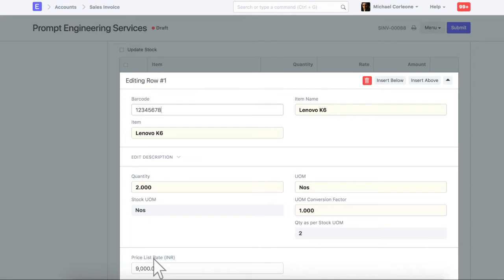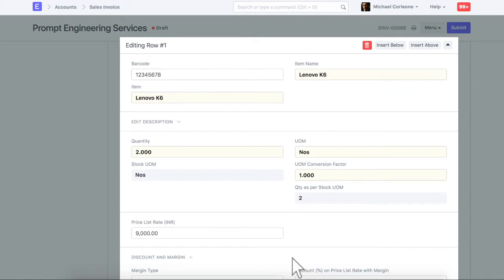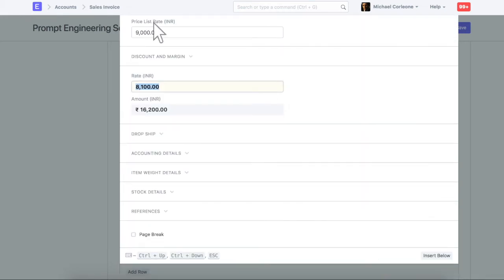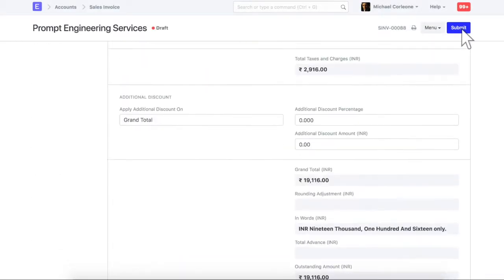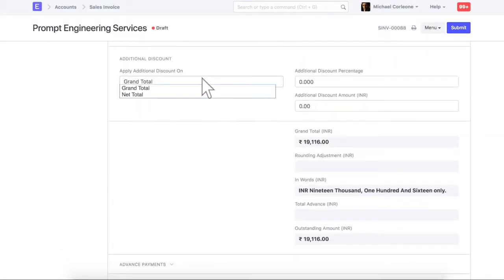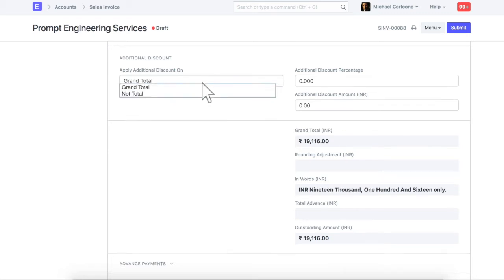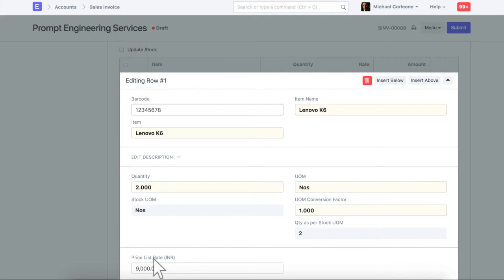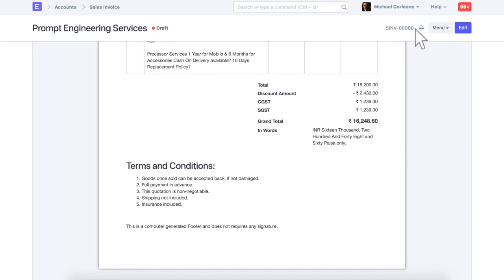ERPNext - Applying Discounts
This is a video tutorial on how to apply discounts on the items in ERPNext.